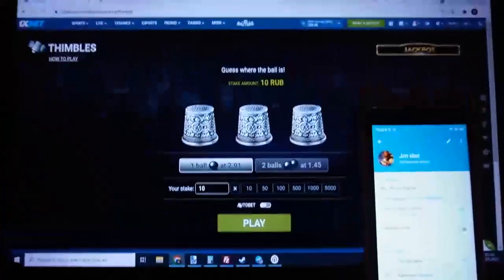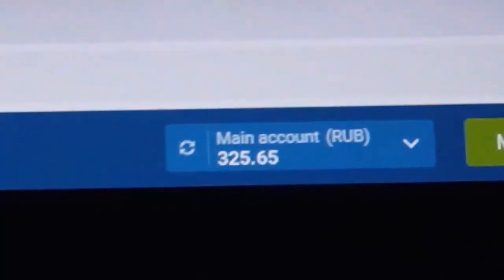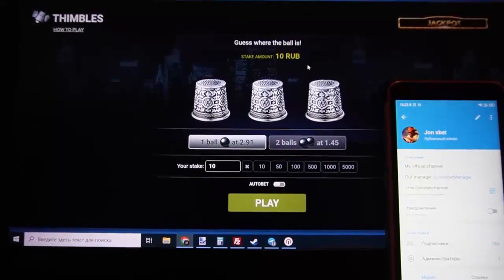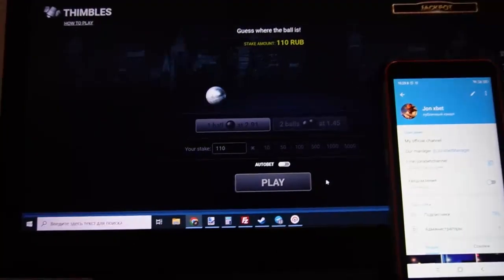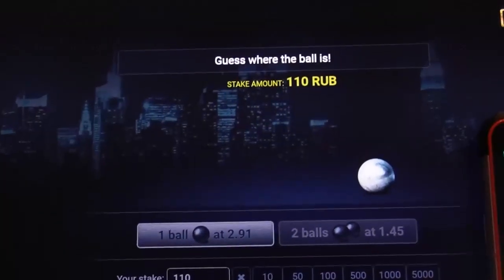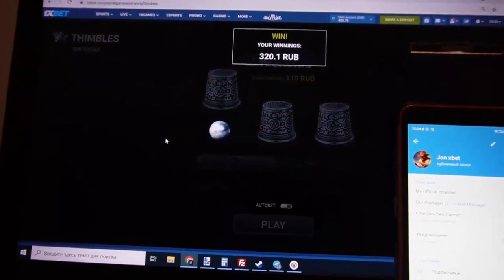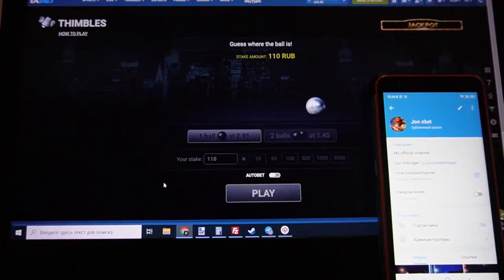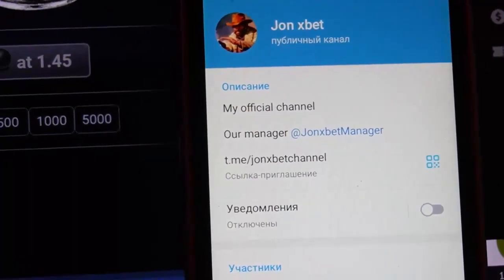Winning money again of with bot for Thimbles on platform 1xbet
By using on platform 1xbet with the help assistant bot Thimbles everyone has the opportunity like myself. . If you have any questions u can ask them in the comments or write to url telegram. The robot provides an opportunity to me to correctly play easily and I can not worry that I'll lose the bet. Meet new release assistant bot Thimbles. Exactly unreal.

linck for telegram for communication